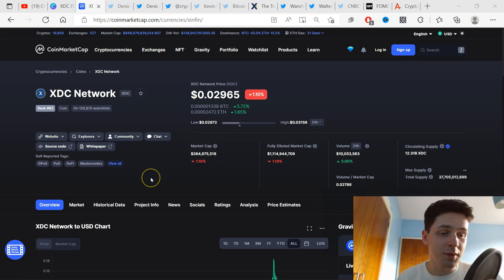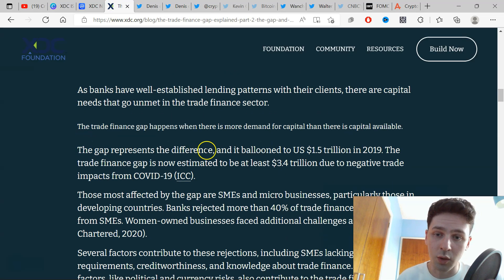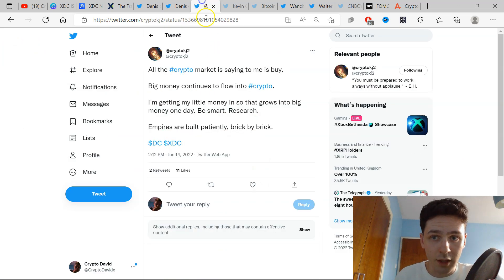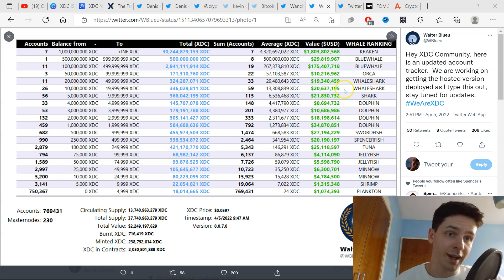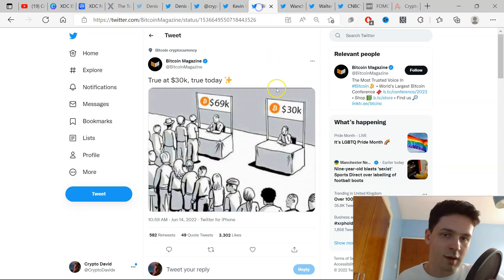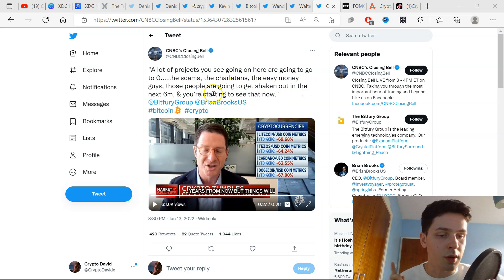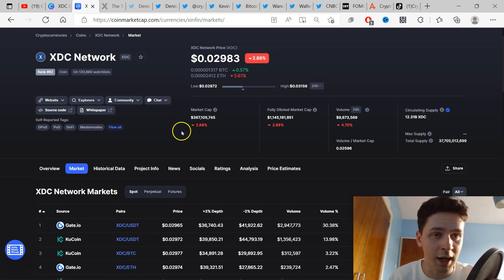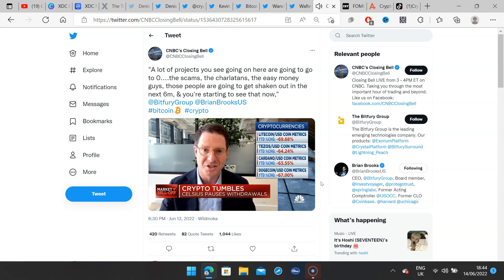XDC Is A Ticking Bomb💣 + XDC News!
⚡ We both get £7.36 when u join Coinbase!